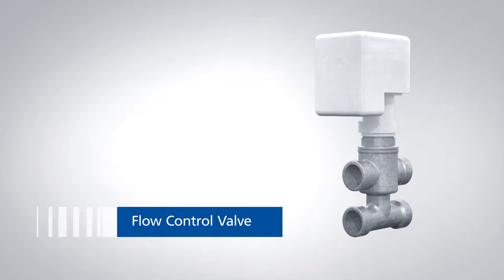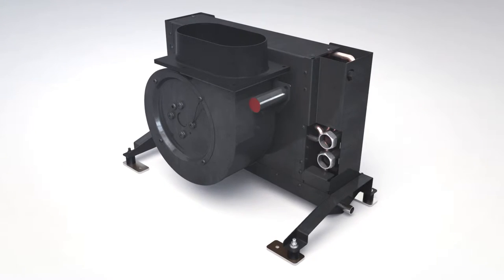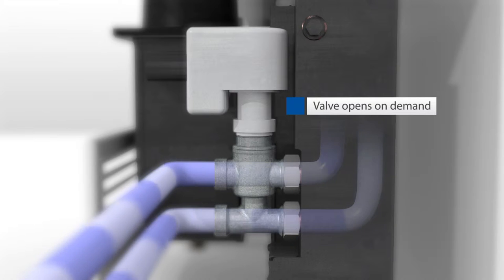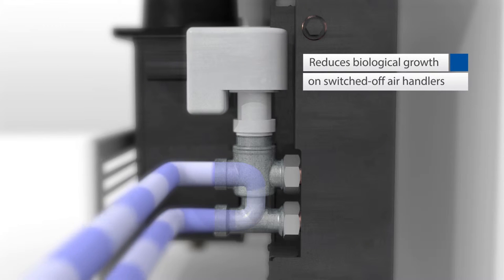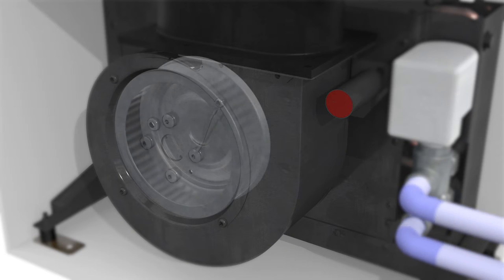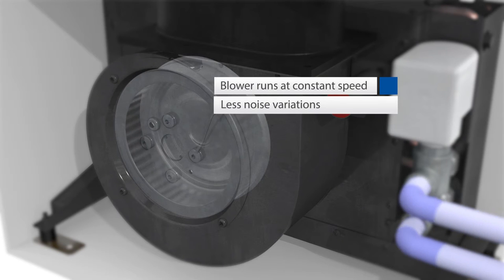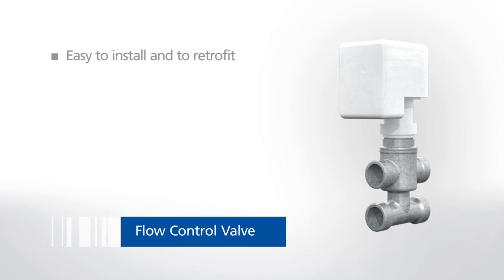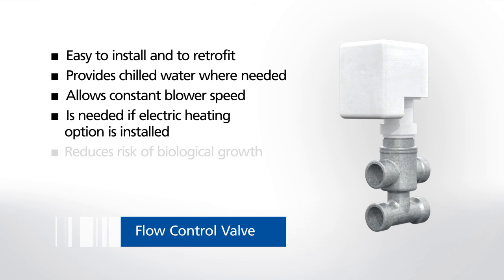Webasto Marine: BlueCool A Series - Flow Control Valve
Due to their modular design the Webasto BlueCool A-series air handlers can be fitted with optional flow control valves. This further increases the climate comfort in the cabin.